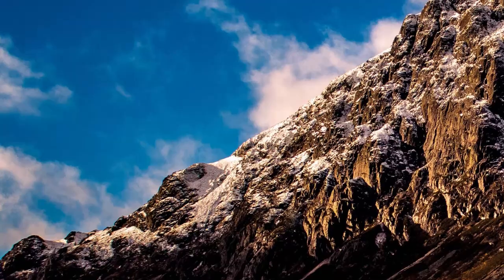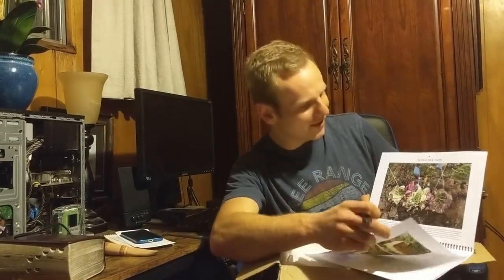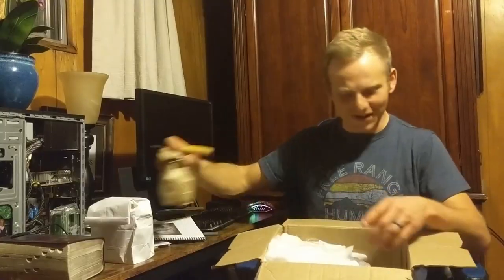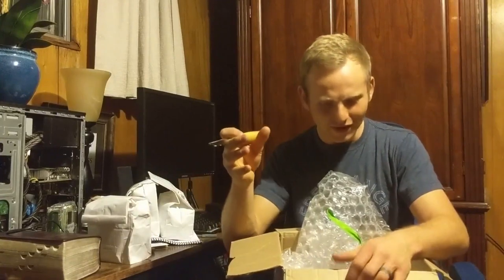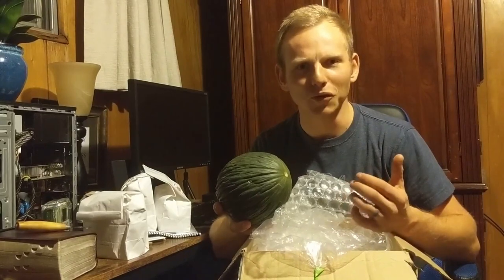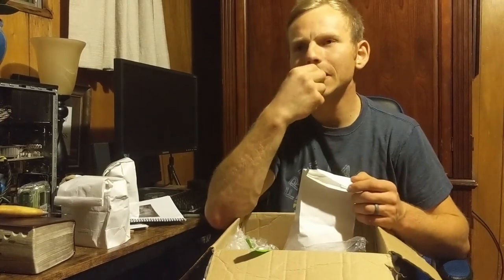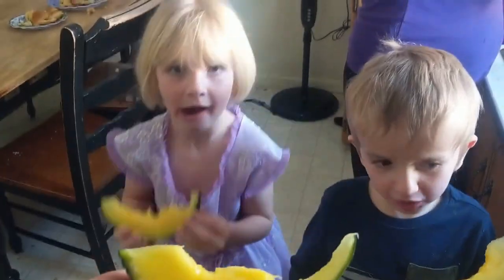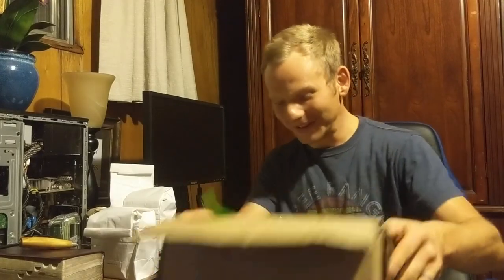Unboxing a Package from Ayers Creek Farm!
In which JB opens a package from Ayers Creek Farm ahead of our interview with Anthony Boutard on his plant breeding projects.

Nassim Taleb's books